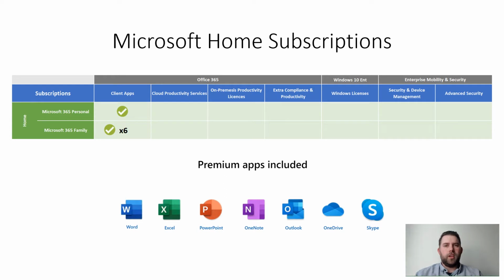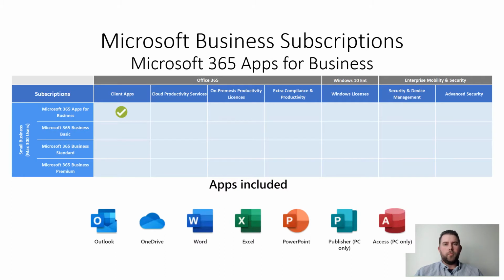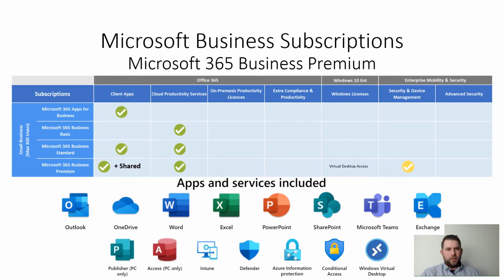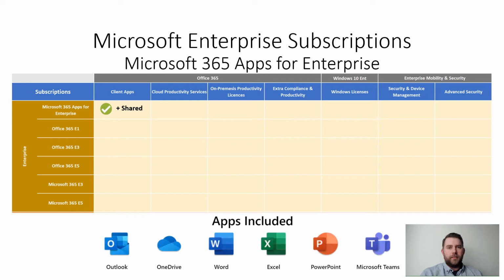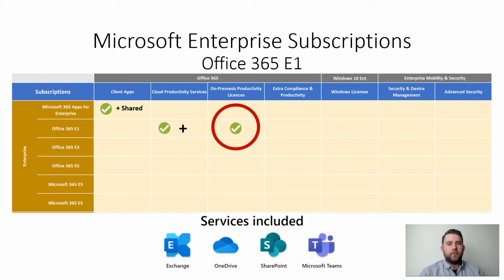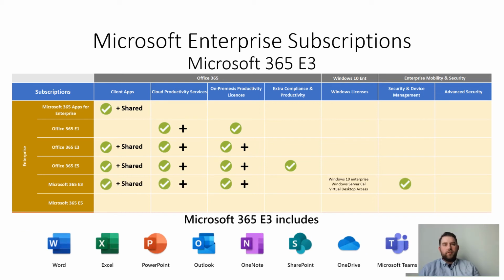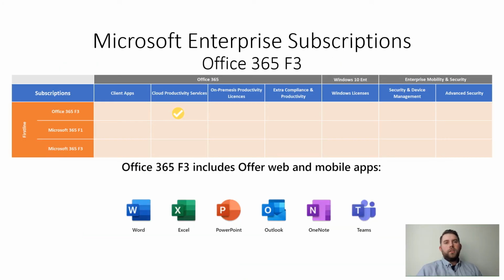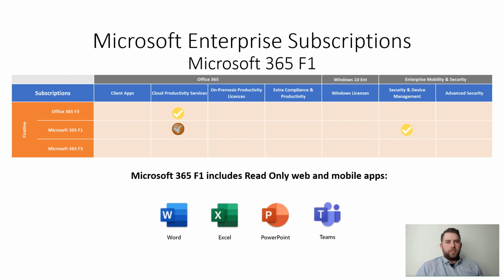Microsoft 365 and Office 365 Licensing Update - May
In this video we compare some of the licensing updates within the Microsoft and Office 365 suite. This will assist you through the process of making the best decision as to which license works best for you and your business.
We compare the more popular Office subscriptions that we get asked about. I have split the subscriptions into 4 key categories. Home, Small business, Enterprise and Firstline workers.